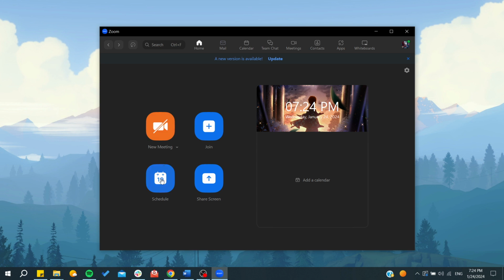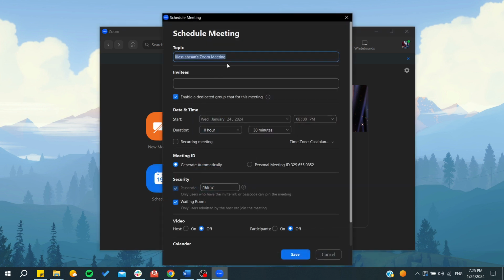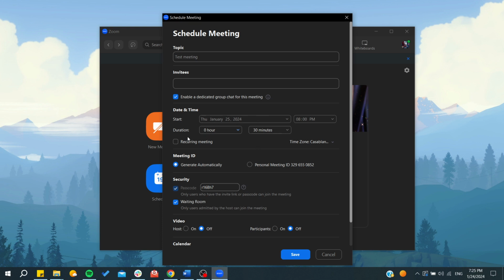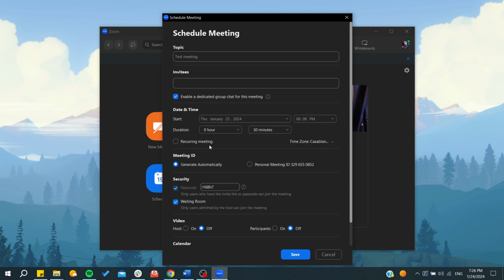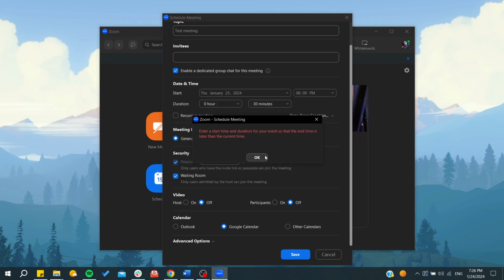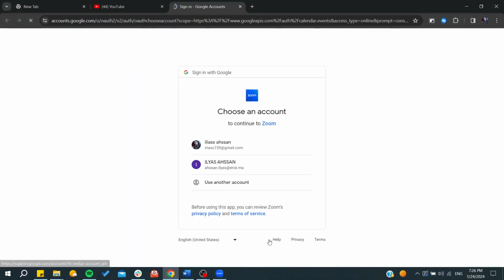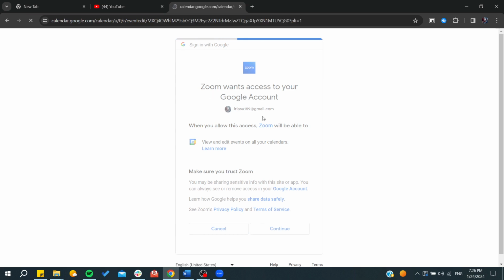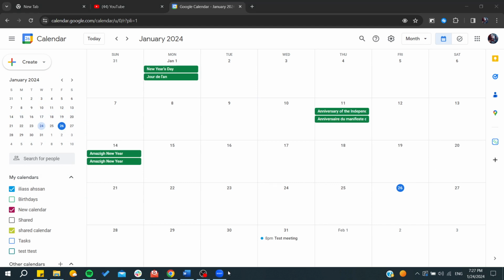How to Schedule a Zoom Meeting in 2026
Master the art of scheduling Zoom meetings in 2024 with our detailed guide. Whether it's for work, study, or social gatherings, scheduling in advance can streamline your planning process and ensure your meetings run smoothly. Stay ahead with the latest Zoom features and updates to enhance your virtual meeting experience.